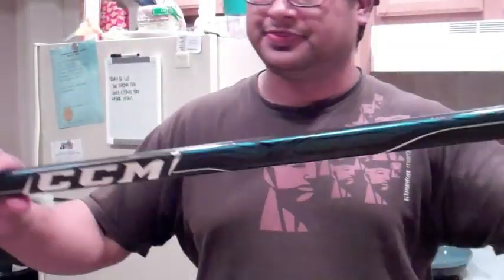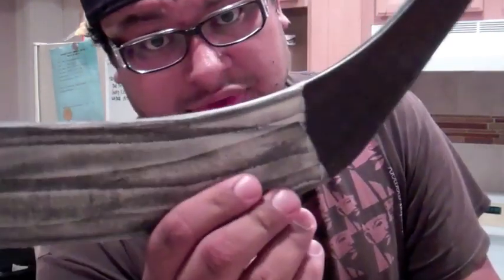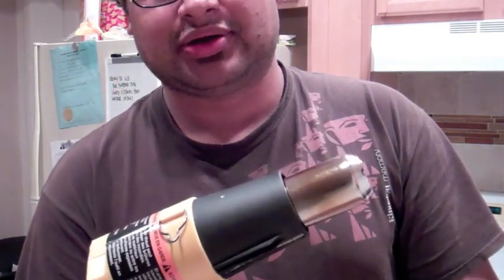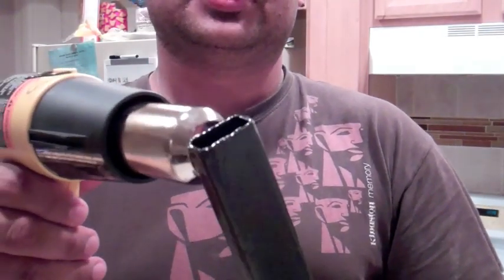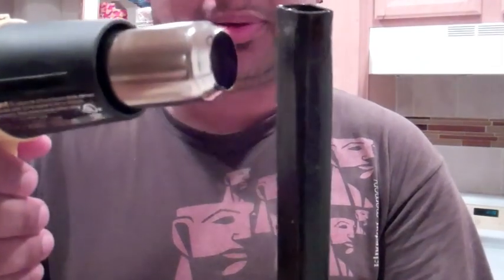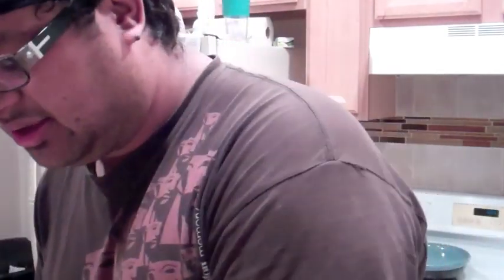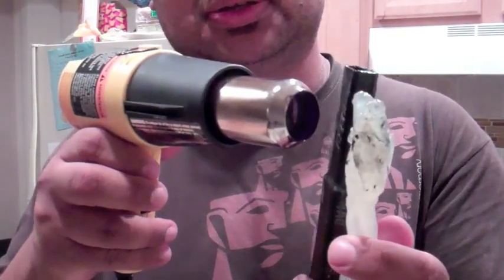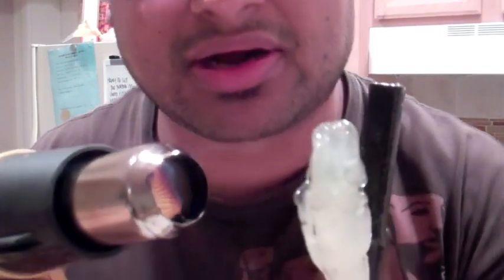Hockey How to: Changing a Hockey Blade from your Shaft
A little quick how to, after a few requests to show people how you can change a blade